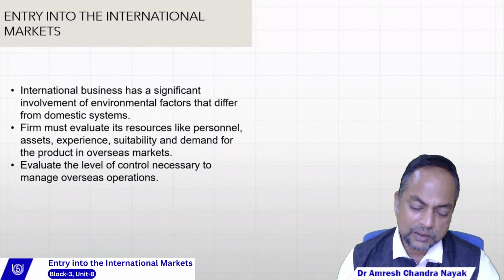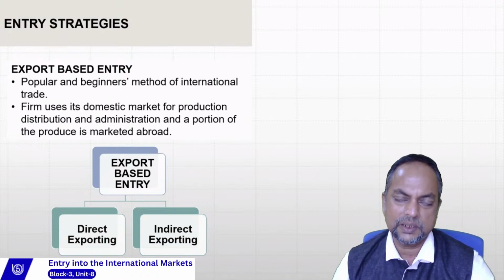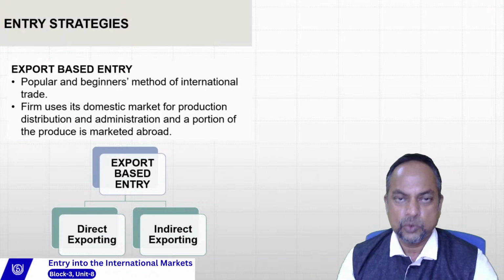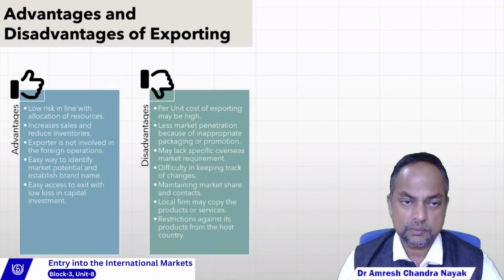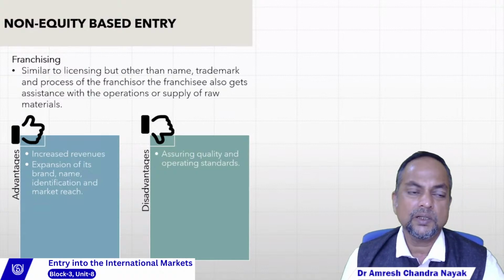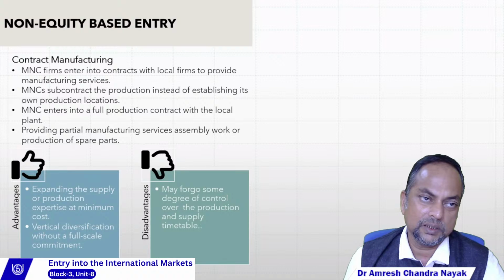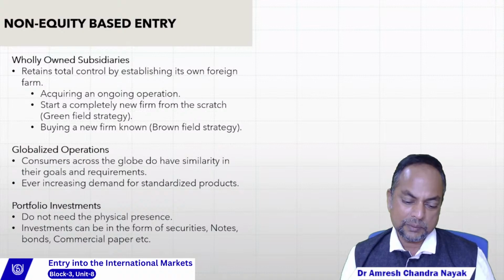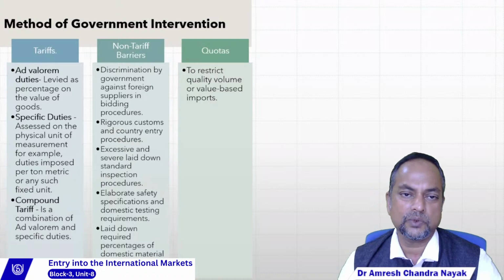Entry into the International Markets, MMPC-017- Advanced Strategic Management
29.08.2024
- Dr Amresh Chandra Nayak
MMPC-017- Advanced Strategic Management
Block-3 International Strategy
Unit-8 Entry into the International Markets